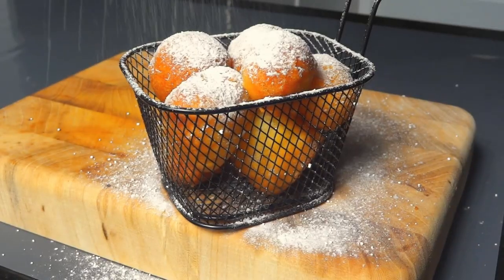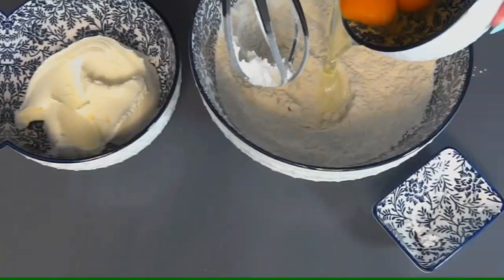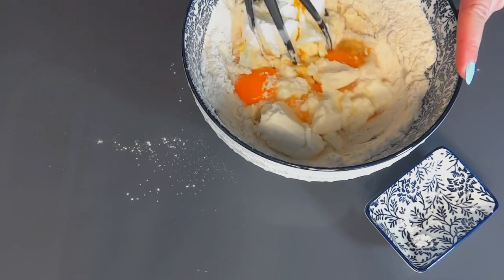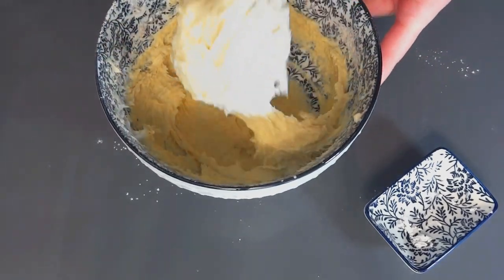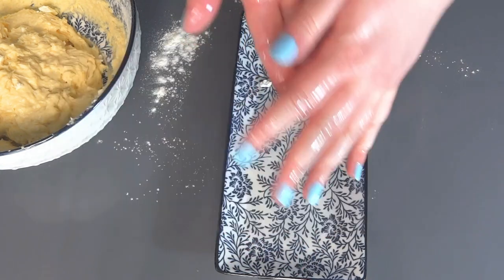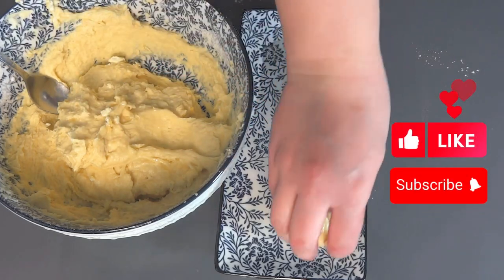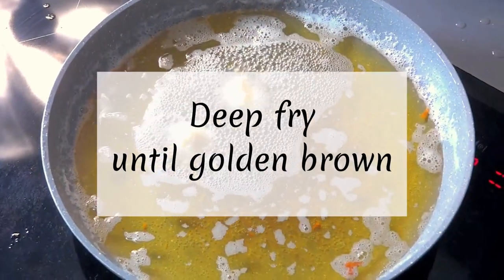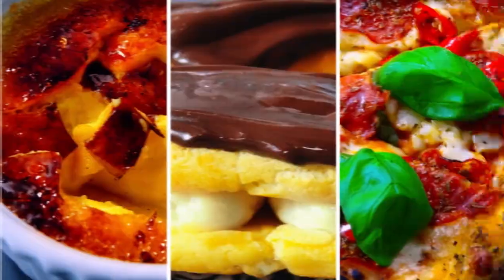Super cute MINI DONUTS with mascarpone🍩😋For Mardi Gras🎉💃| Perfectly Imperfect Cooking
Another amazing recipe idea for Mardi Gras. Those mini donuts with mascarpone are super quick and easy to make. Convenient to grab and bite. They are best served with a sprinkle of powdered sugar, but you can also coat them with chocolate or some icing.

Share your thoughts 💭 about this recipe in the comments.
New videos ▶️ of extremely easy to follow, fun, and quick recipes EVERY WEEK:

Craving something sweet? Look below!

ℹ️ Here at Perfectly Imperfect Cooking Channel, we bring you super easy, quick, authentic, and fun recipes. We love to share the process of creating delicious desserts and dishes from scratch. It brings us great joy to teach you something new. But above all else, we are here to remind you that not everything has to turn out perfectly for you and your closest ones to enjoy it.